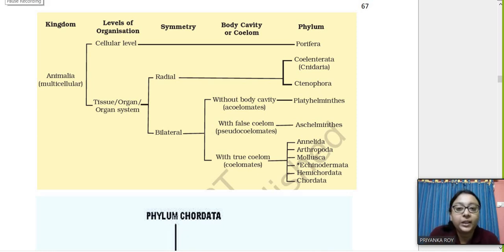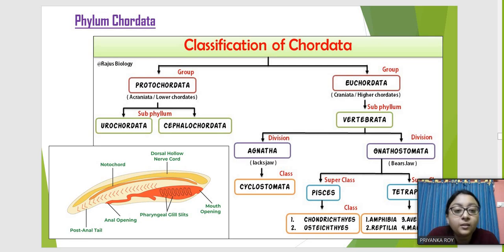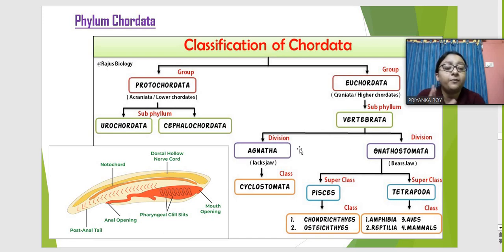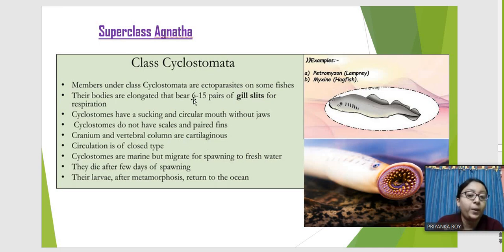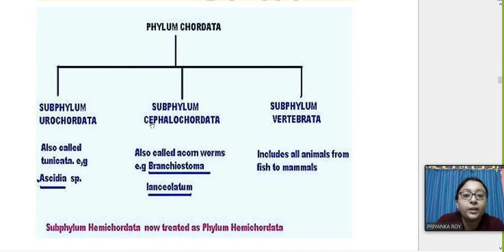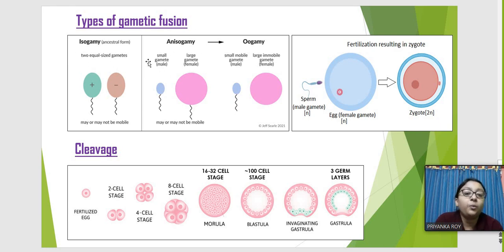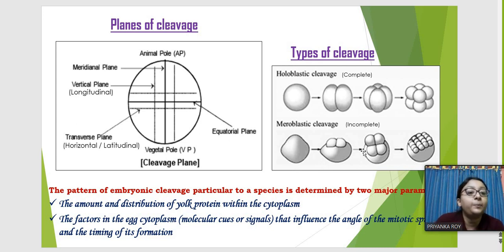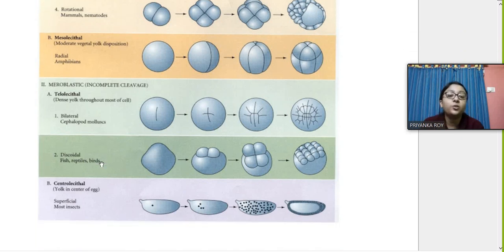VIDEO4 CHORDATE CLASSIFICATION DEV BIO